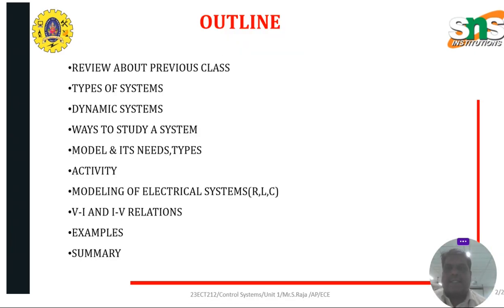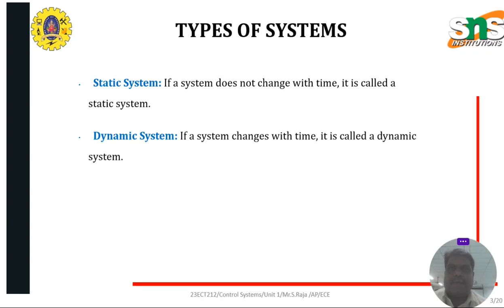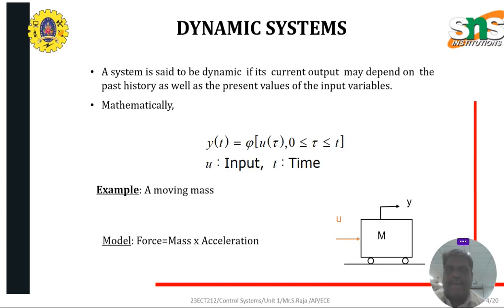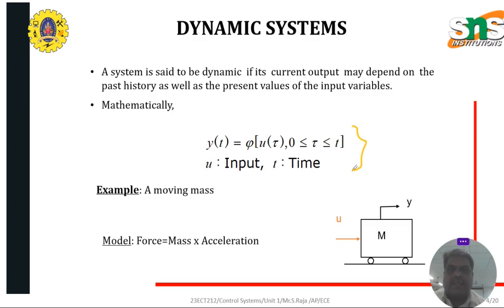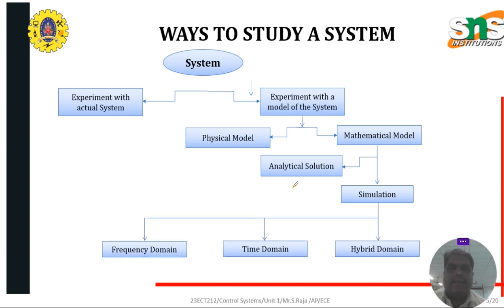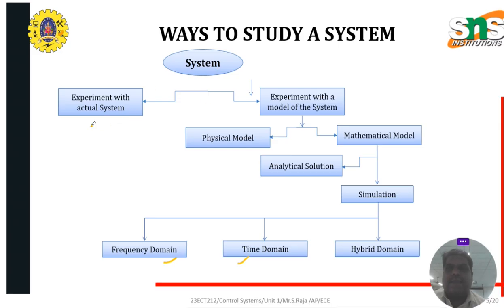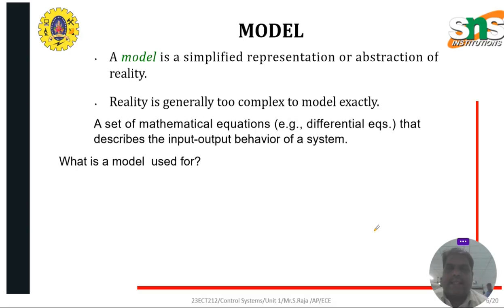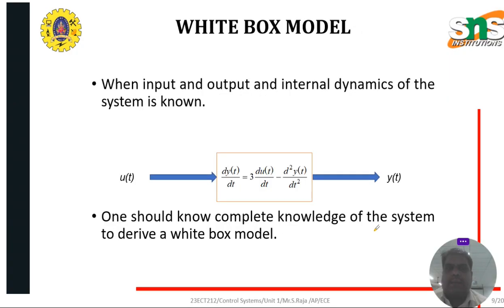Electric System Modelling | Linear Control Systems | SNS Institutions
🔌 Understanding Electrical Systems | Types of Systems | Static vs Dynamic Systems ⚡

In this video, we dive into the basics of electrical systems, exploring the different types of systems you’ll encounter in electrical engineering and control systems.
Basic laws governing electrical circuits are Kirchhoff’s current law and voltage law.
Kirchhoff’s current law (node law) states that the algebraic sum of all currents entering and
leaving a node is zero. (This law can also be stated as follows: The sum of currents entering a node is equal to the sum of currents leaving the same node.) Kirchhoff’s voltage law (loop law) states that at any given instant the algebraic sum of the voltages around any loop in an electrical circuit is zero. (This law can also be stated as follows: The sum of the voltage drops is equal to the sum of the voltage rises around a loop.) A mathematical model of an electrical circuit can be obtained by applying one or both of Kirchhoff’s laws to it.

This section first deals with simple electrical circuits and then treats mathematical Whether you’re a beginner or brushing up your knowledge, this video will give you a clear and simple explanation of:

✅ What is an Electrical System
✅ Classification of Types of Systems (Linear/Nonlinear, Time-Variant/Invariant, etc.)
✅ Difference between Static Systems and Dynamic Systems with real-world examples
✅ Why these concepts are important in electronics, automation, and control engineering

🎓 Perfect for:

Competitive Exam Prep (GATE, ESE, etc.)
Anyone interested in system theory or control systems